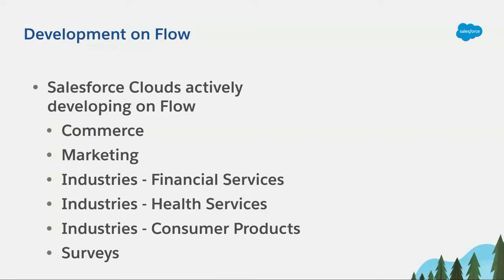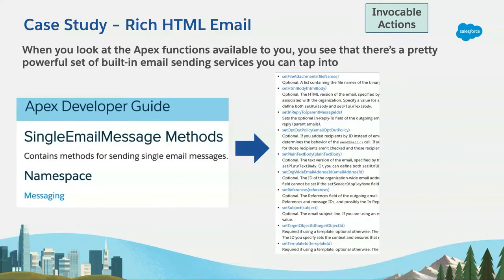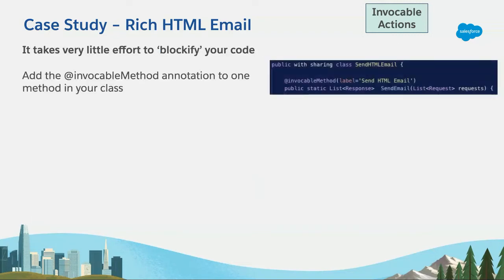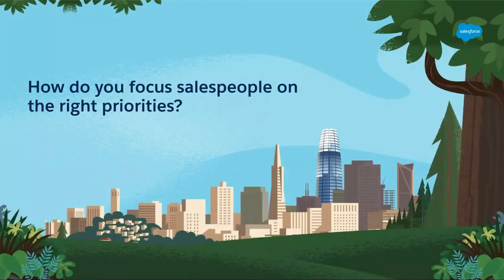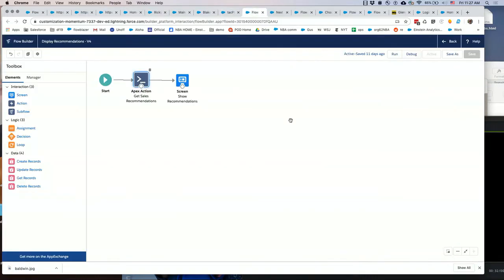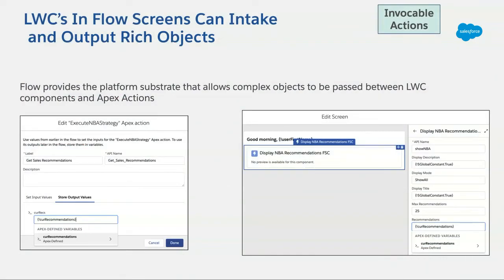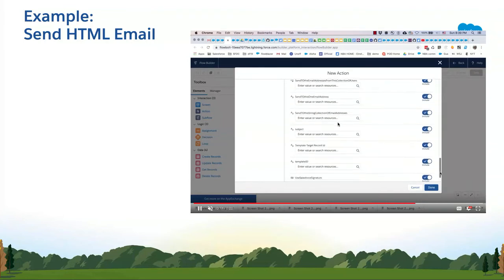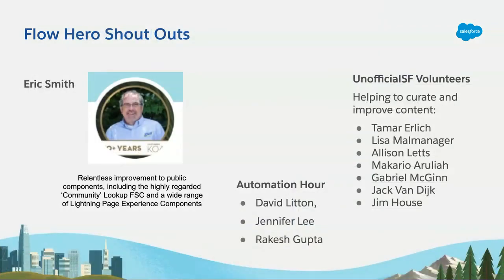Developing Modern Enterprise Apps with Flow and Next Best Action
As a developer, you can leverage Flow and Next Best Action to multiply the impact of your code. Learn how you can turn your work into declarative building blocks, and how you can delegate management and configuration not just to your organization?s admins, but out into the business units themselves. See state-of-the-art sample apps featuring invocable actions, and get a preview of developer-oriented automation tools coming in 2020.